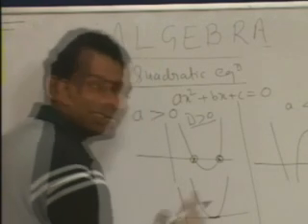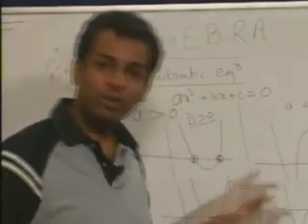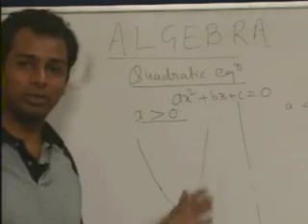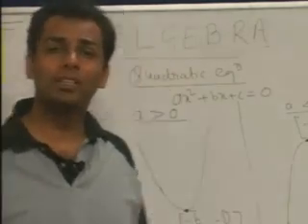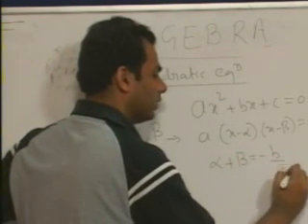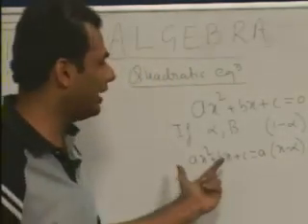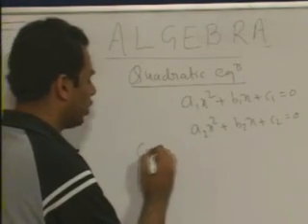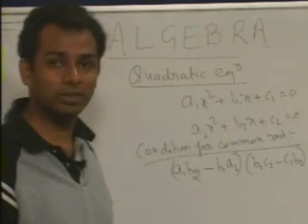Algebra(Quadratic Equation)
ALPHANUMERIC- NITIN GUPTA